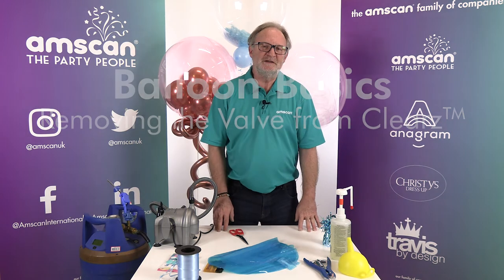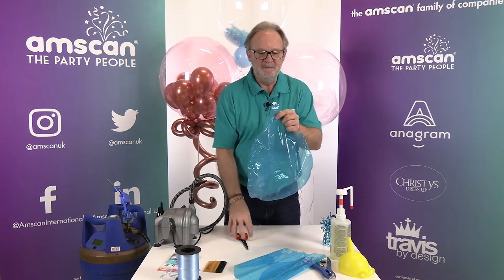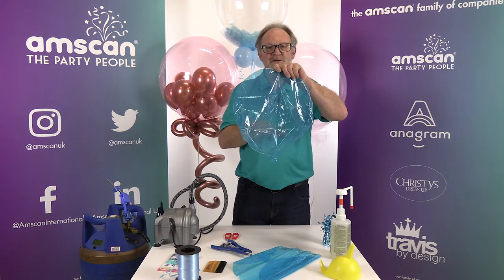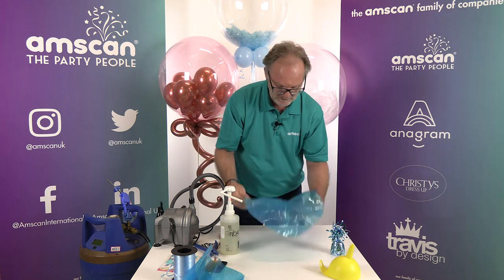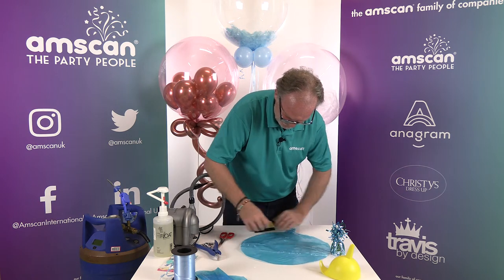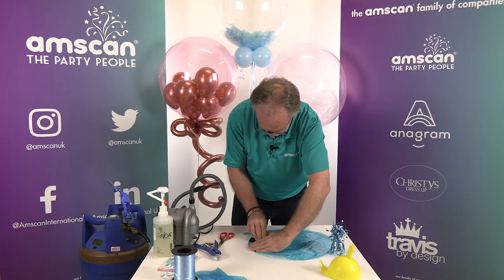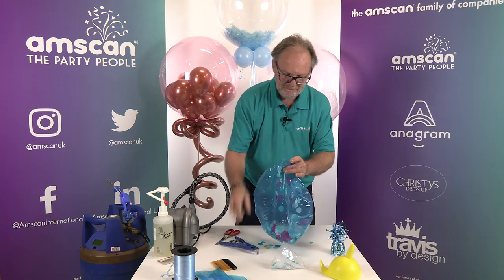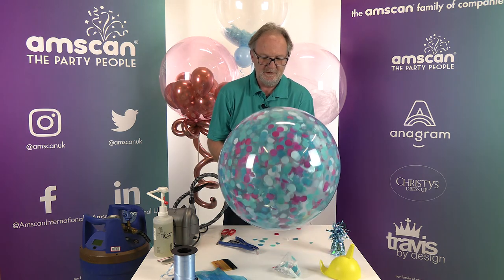Removing the Valve and Adding Confetti to a Crystal Clearz™ Balloon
A simple tutorial showing you how to remove the valve from a Crystal Clearz™ Balloon, add Hifloat and confetti.